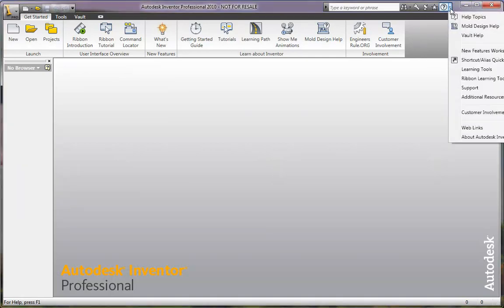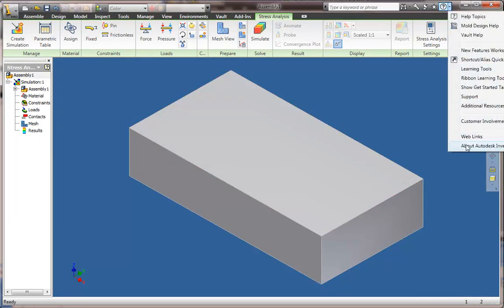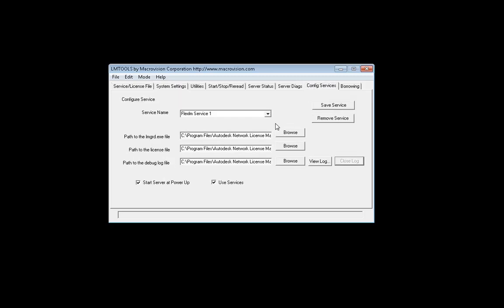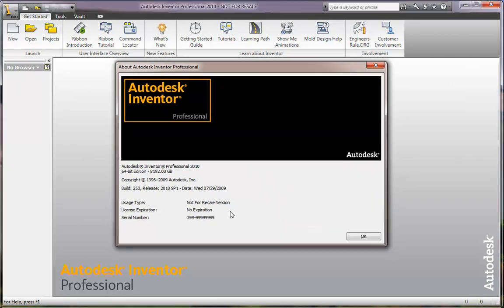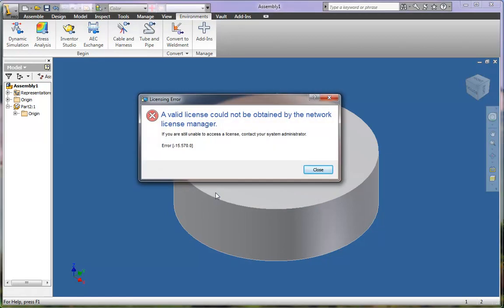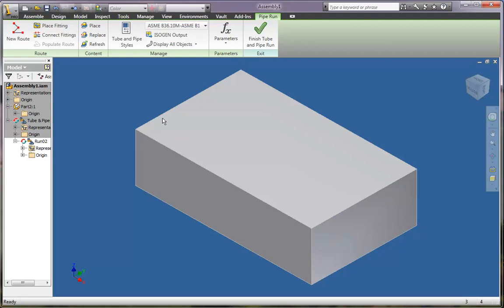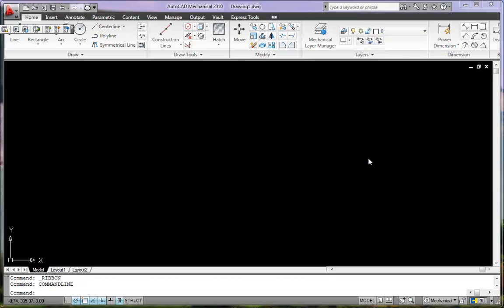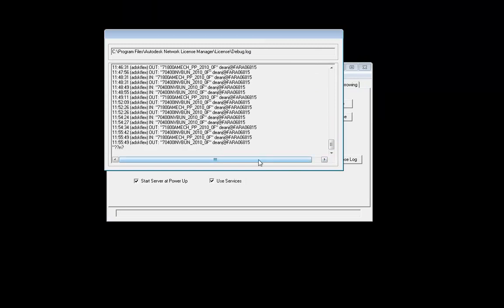Dynamic Licensing for AutoCAD Inventor Professional Suite 2010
How Dynamic Licensing works with AutoCAD Inventor Proffesional Suite 2010